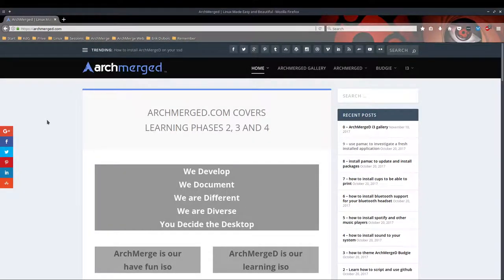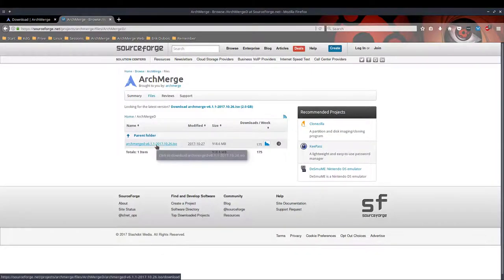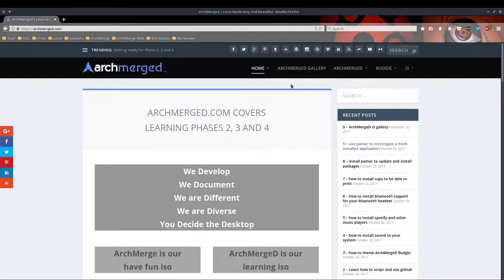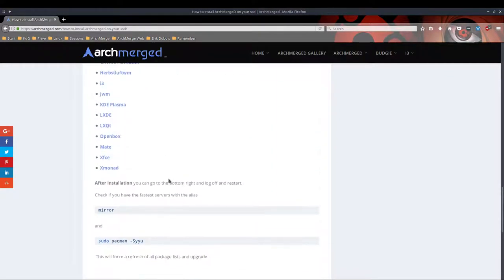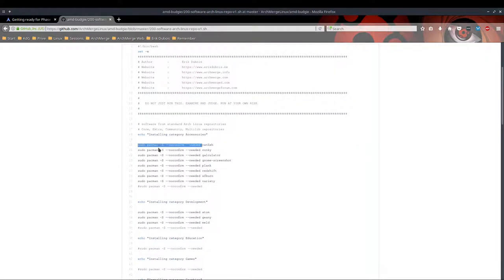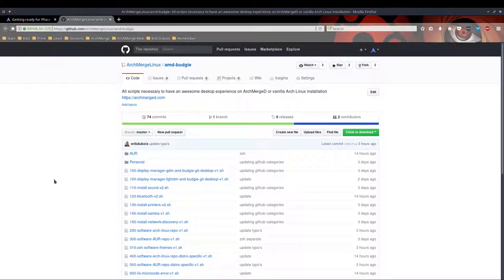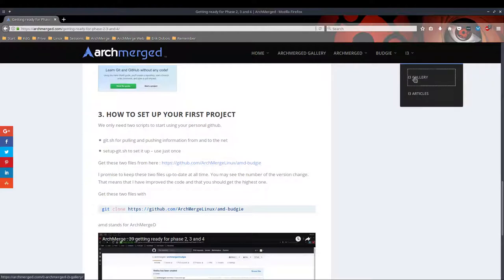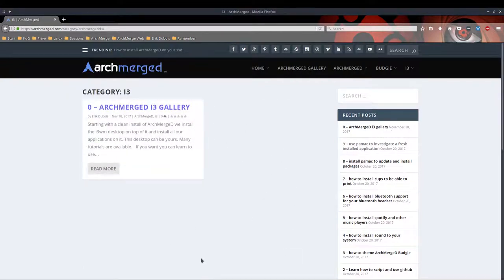ArchMerge : 63 ArchMergeD procedure for installation explained